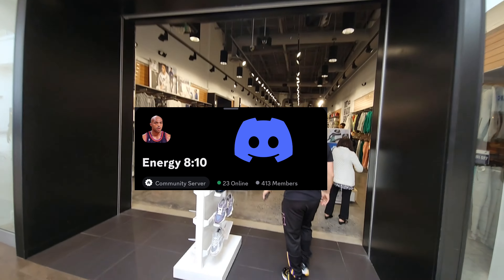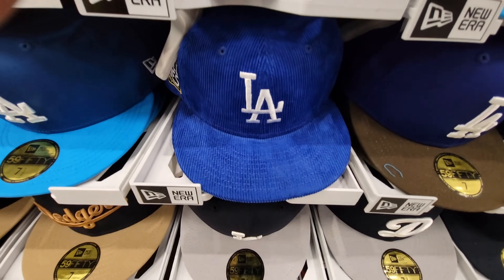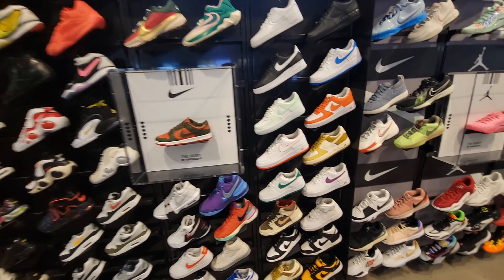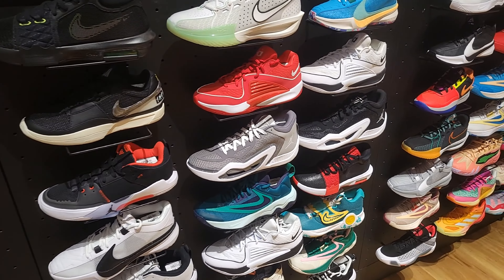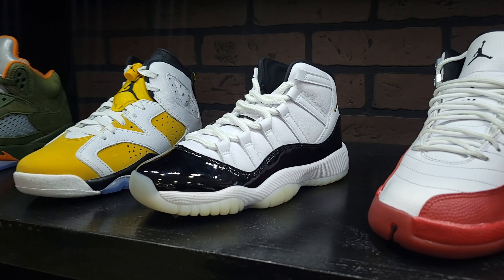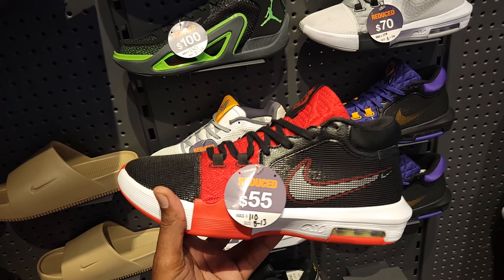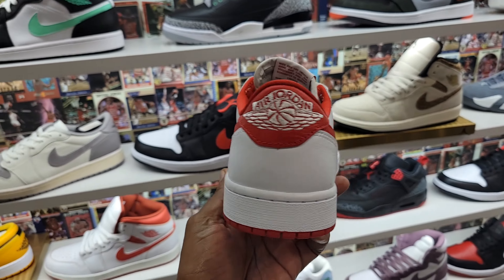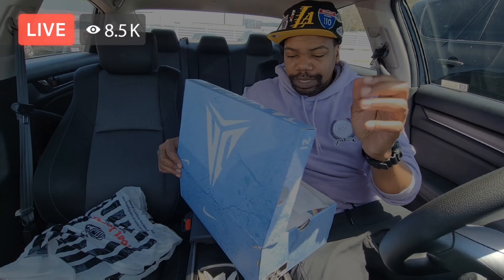Cheapest Air Jordan Retro this year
Cheapest Air Jordan Retro in 2024

⏰️ TIMESTAMPS ⏰️
0:00 Intro
0:18 Champs Sports
2:23 Pro Image Sports
4:49 Foot Locker
6:04 Dick's Sporting Goods